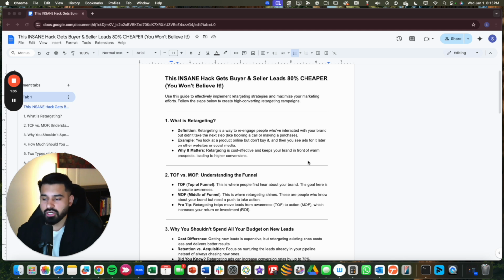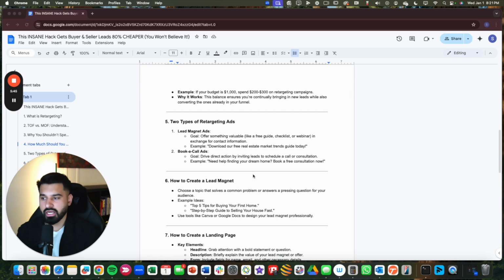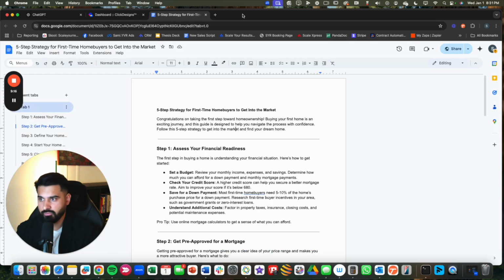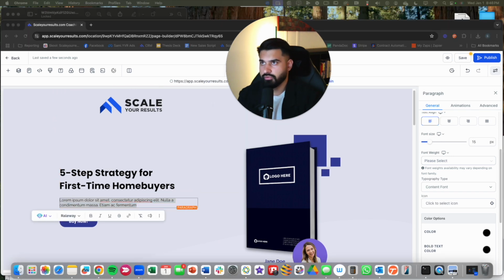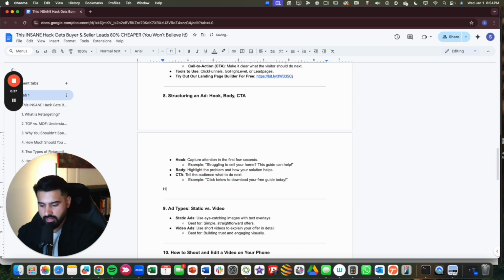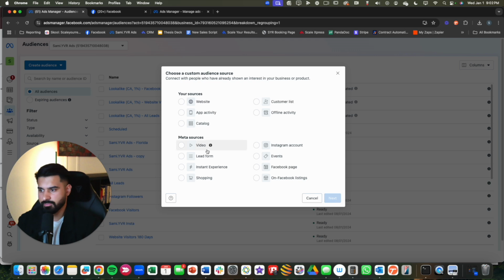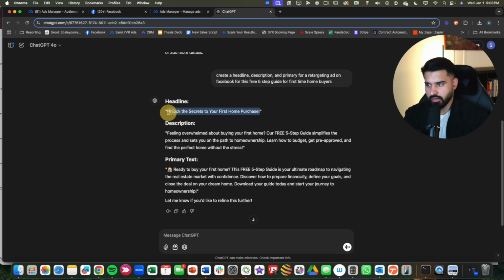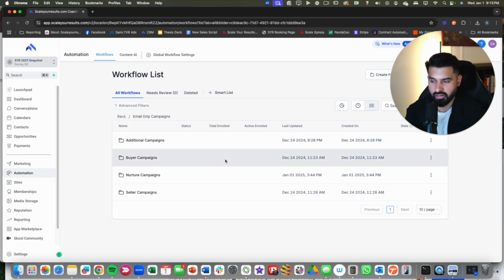10x Deal Volume with 1 Simple Hack... Here's How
Don't make this costly lead generation mistake in real estate! Watch this video to learn how to avoid losing thousands in potential leads.
💰 How We Can Help You Do An Additional 2-4 Deals Per Month